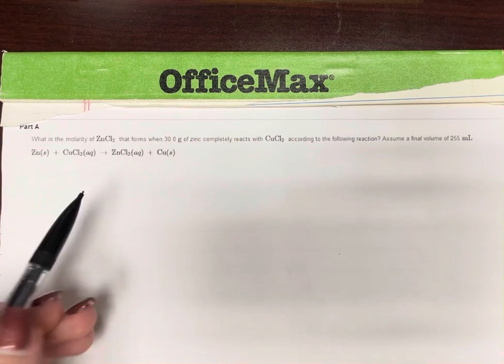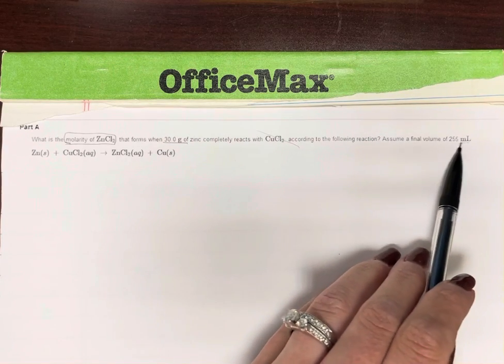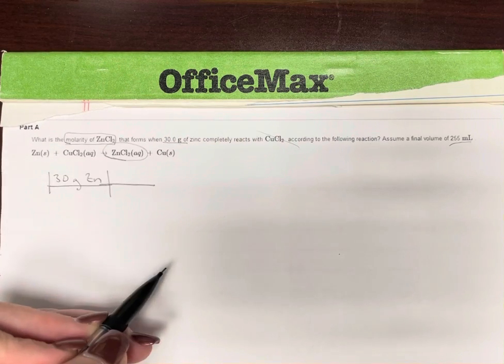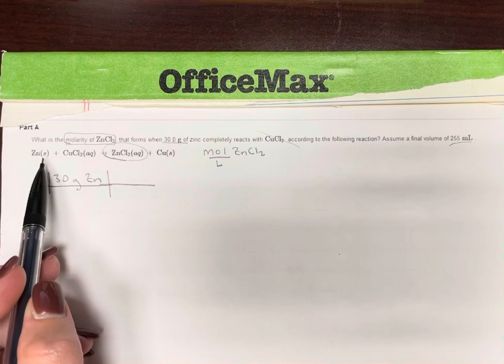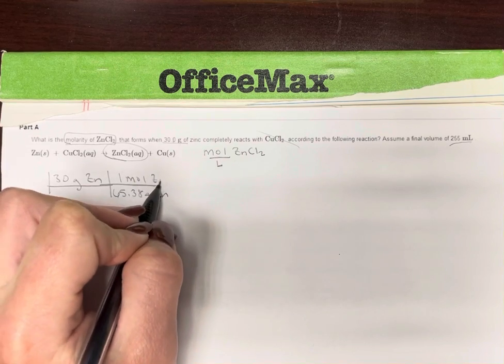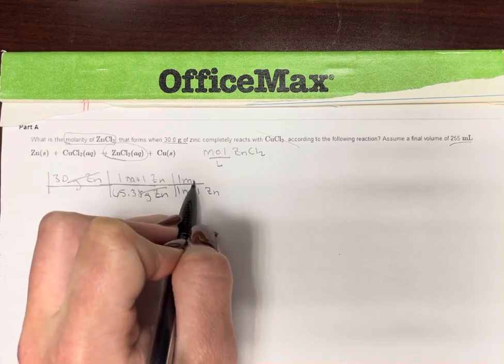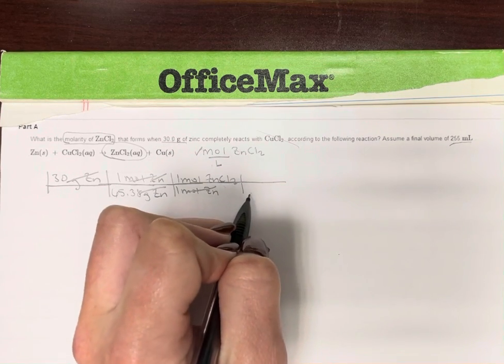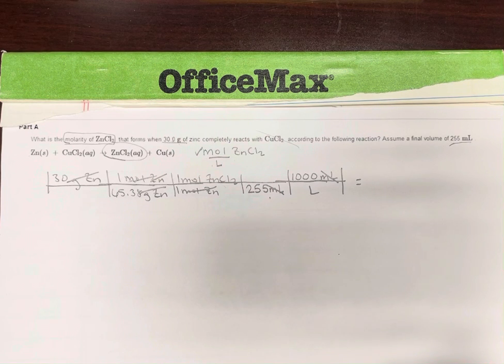A Question from Mastering—Solution Stoichiometry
Molarity if ZnCl2 when given Zn